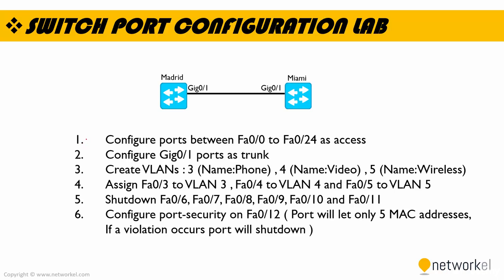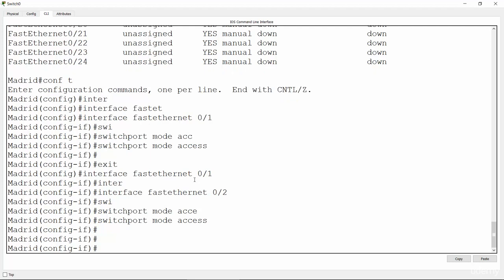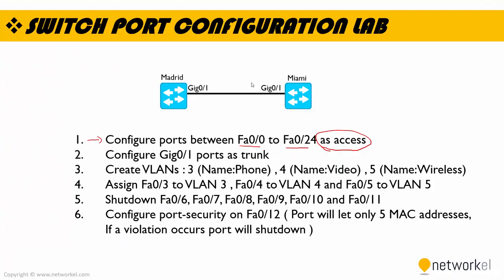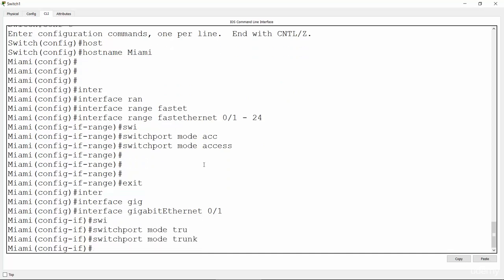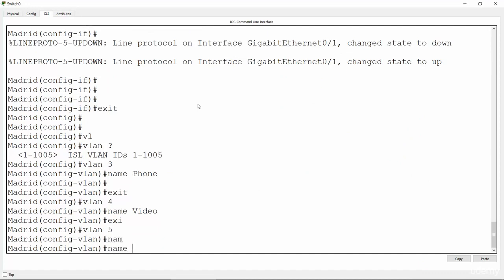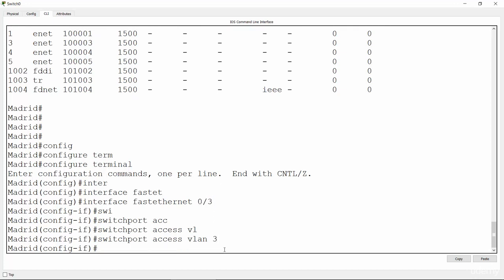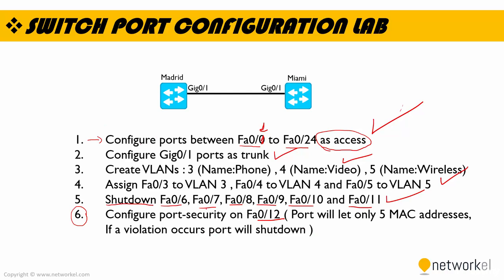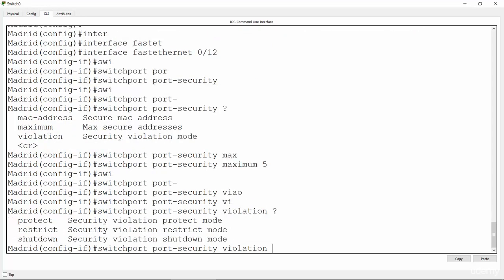Port Mode VLAN and Port Security Configuration on Switches